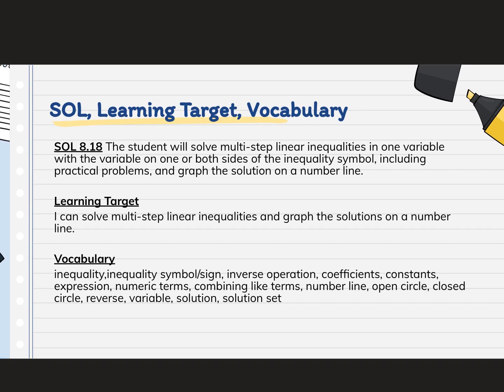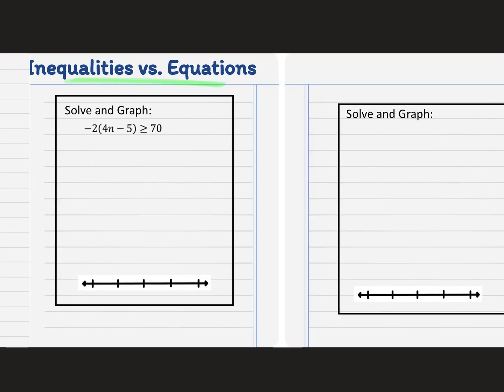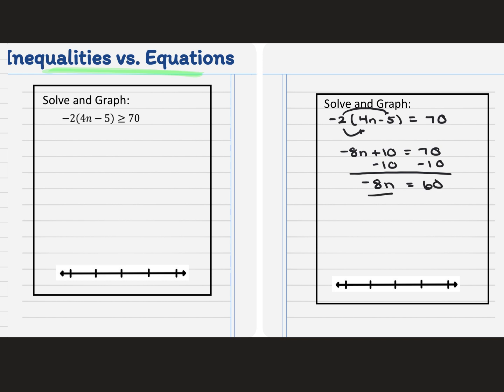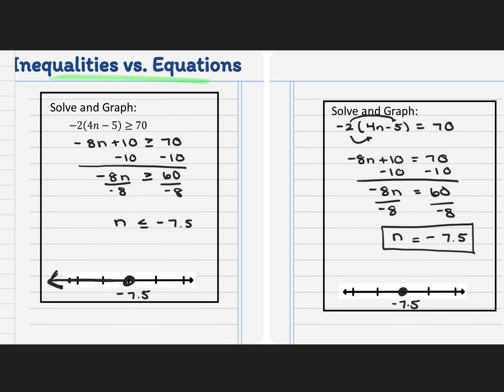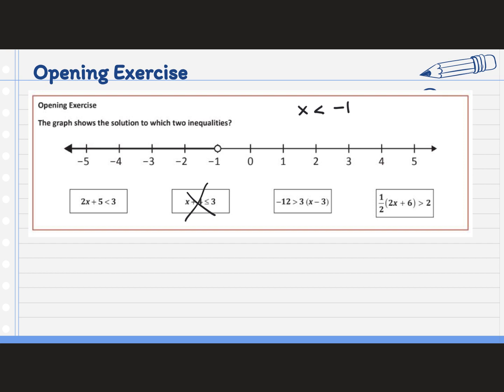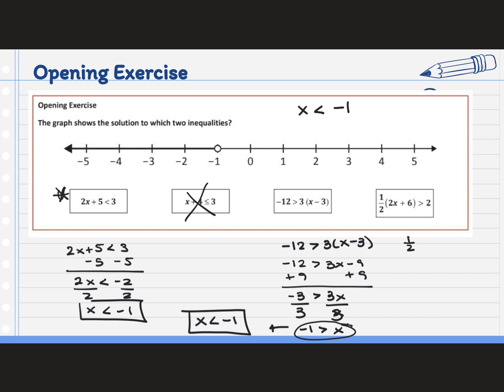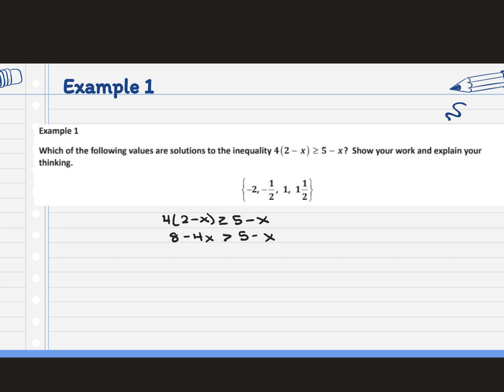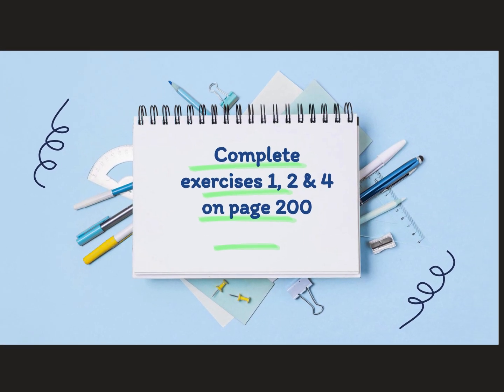Module 1 Lesson 21.mp4